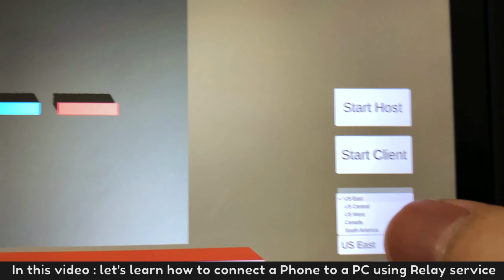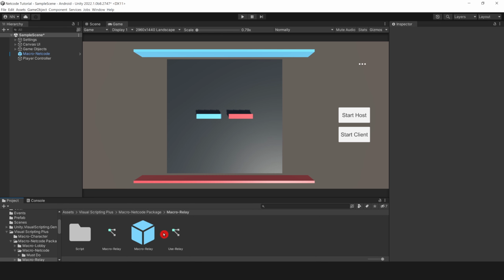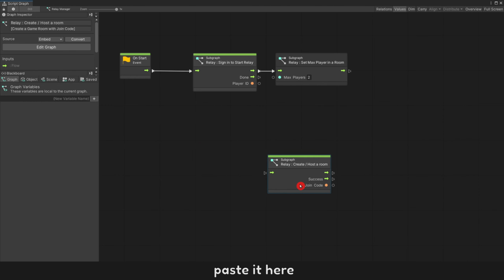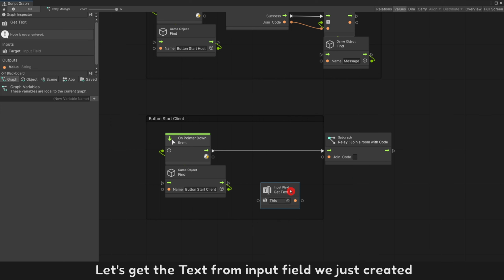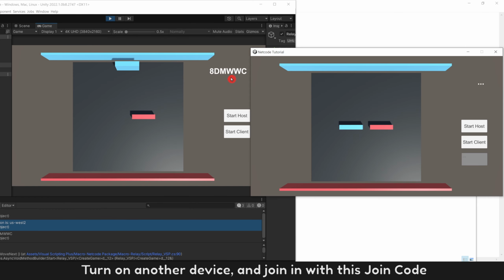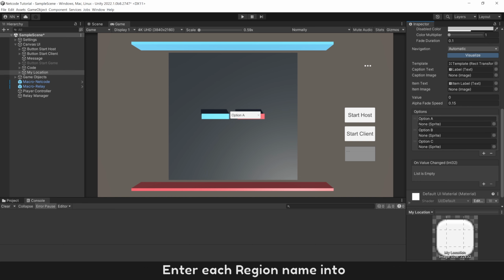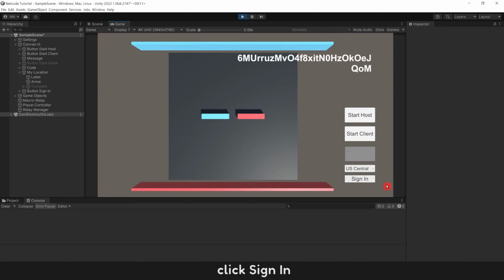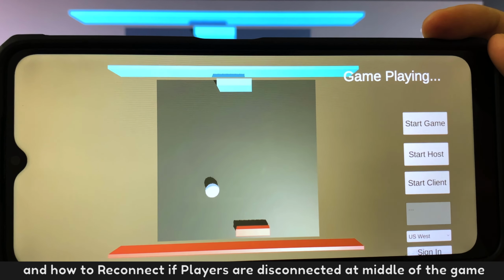How to connect Multiplayer P2P devices using Relay in Unity Visual Scripting Tutorial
⭐ This Video : How to connect Multiplayer P2P devices using Relay in Unity Visual Scripting
. Why Relay ?
. Setup Relay
. How to use Macro Relay
. Select Region Location
. How Player select Region
. Test connection PC & Phone

Chapters
0:00 - Intro
0:29 - Why Relay ?
1:16 - Setup Relay
1:36 - How to use Macro Relay
7:13 - Select Region Location
9:21 - How Player select Region
12:57 - Test connection PC & Phone